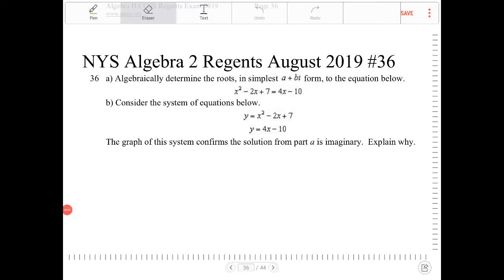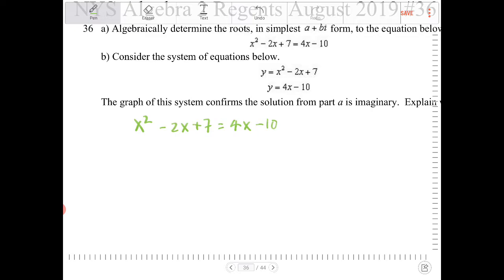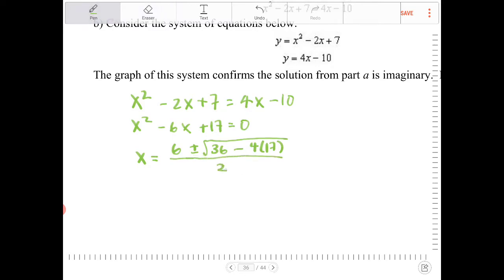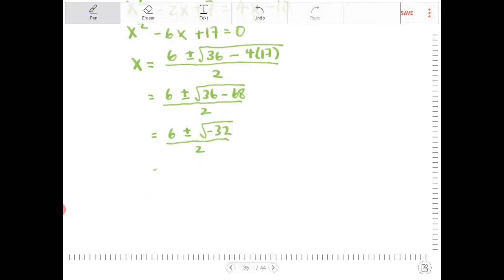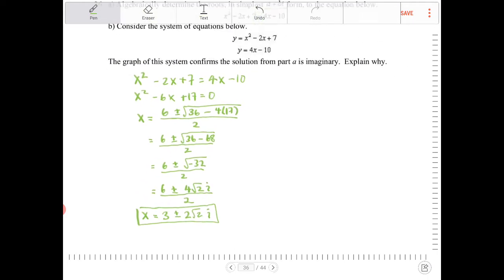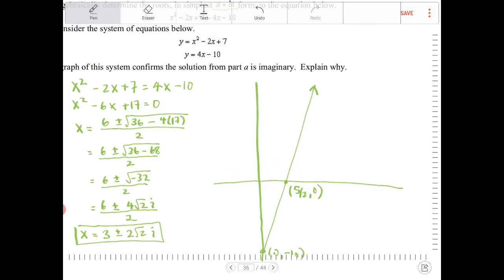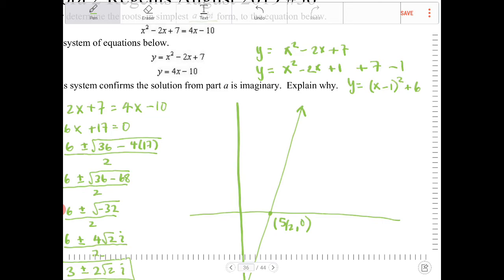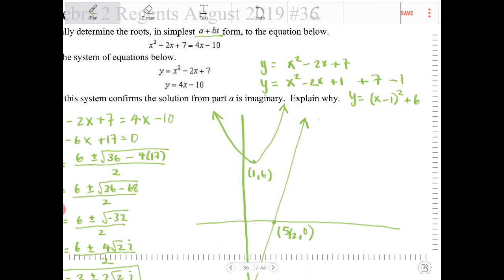NYS Algebra 2 Regents August 2019 question 36